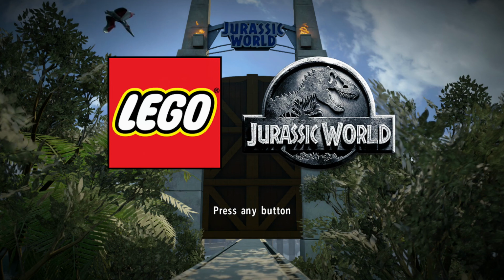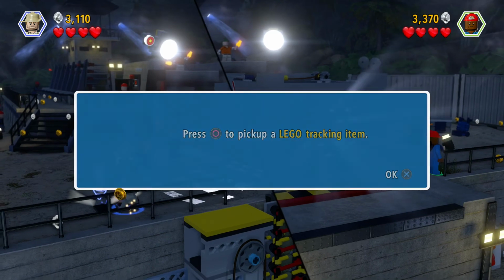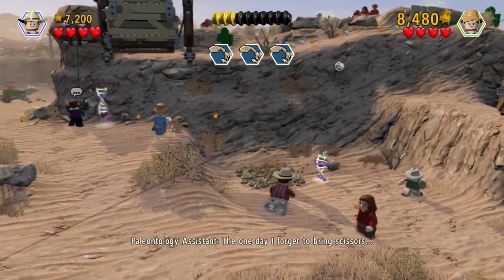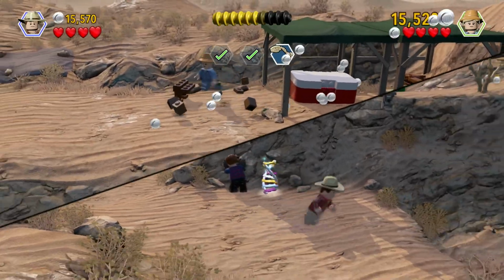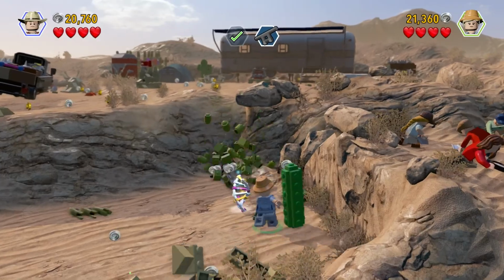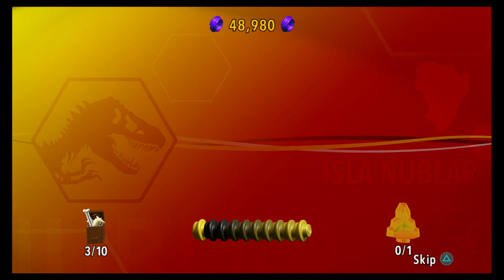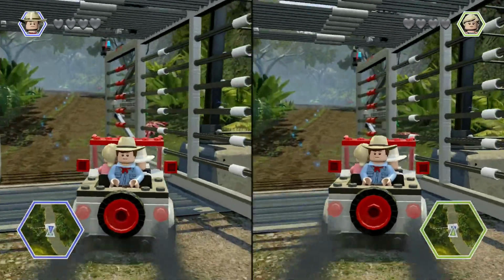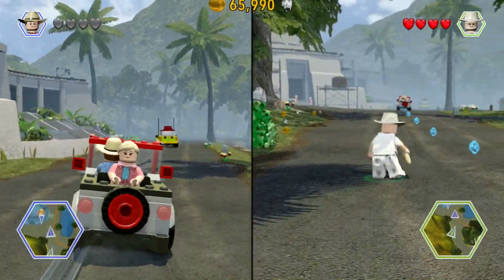The Park Is Open! | Lego Jurassic World Part 1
A new adventure begins in the park that is filled with dinosaurs. I am joined by my good friend, Nathaniel, as we build a new adventure.